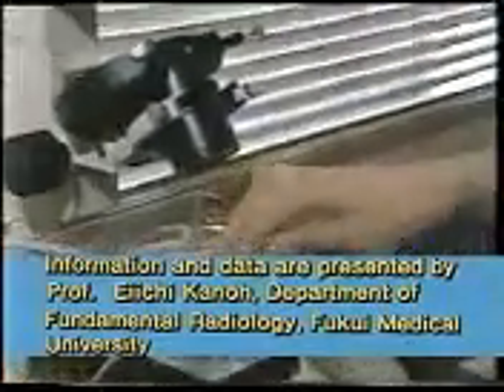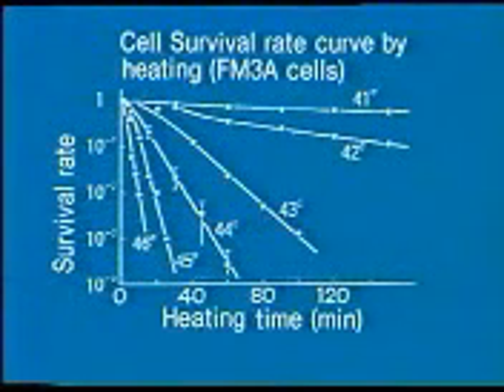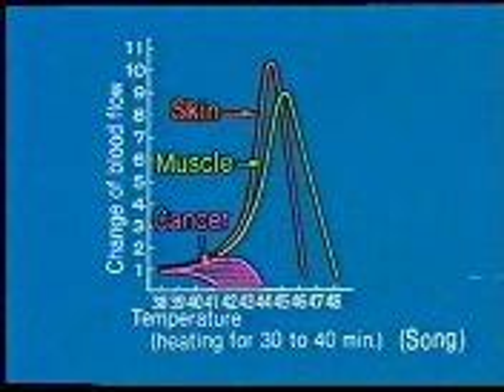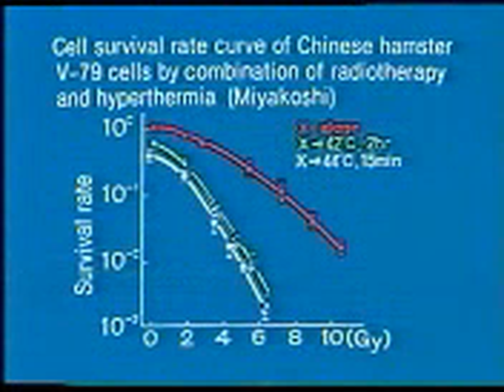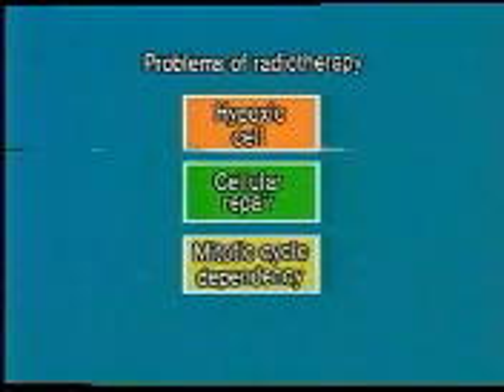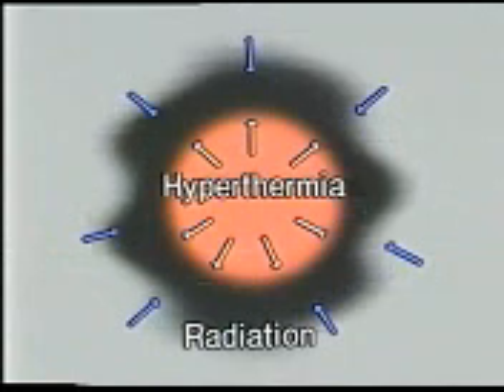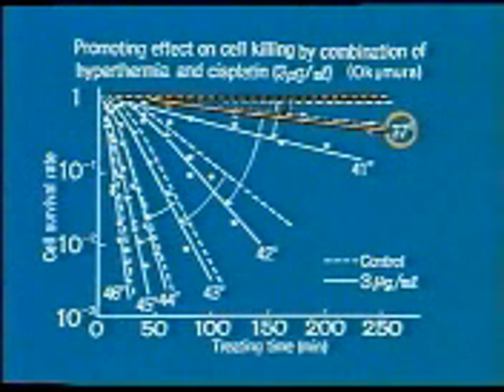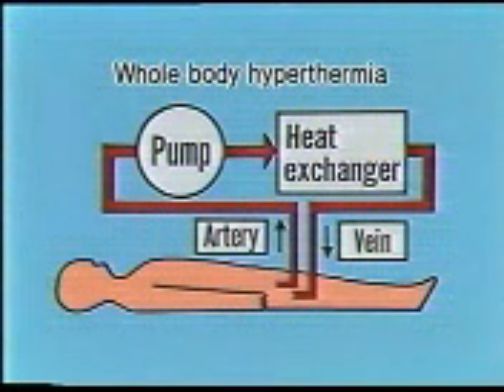RF-8 THERAPEUTIC ONCOLOGY TECHNOLOGY (PART 1)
ABOUT RF-8 THERAPEUTIC ONCOLOGY TECHNOLOGY ONLY KILLS CANCER CELLS, NO HARM TO NORMAL CELLS, USER-FRIENDLY.

Contact Person: Edwin Lam Ph.D. A.I.A.S